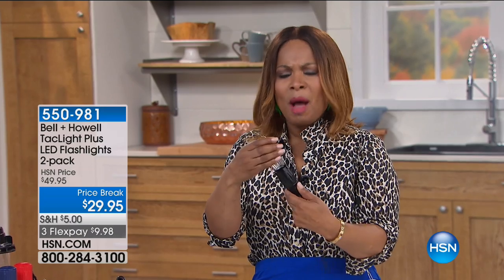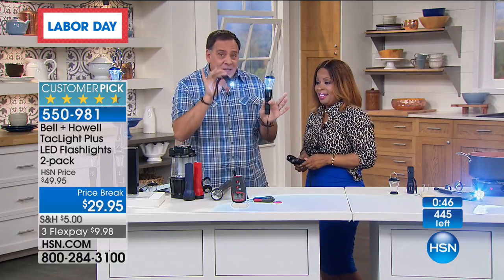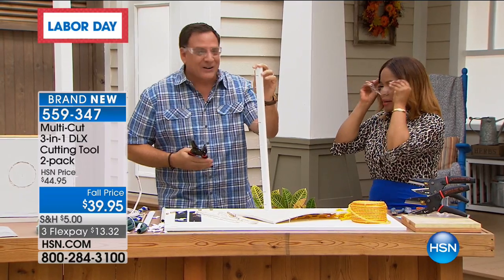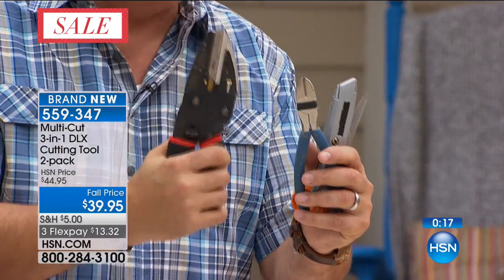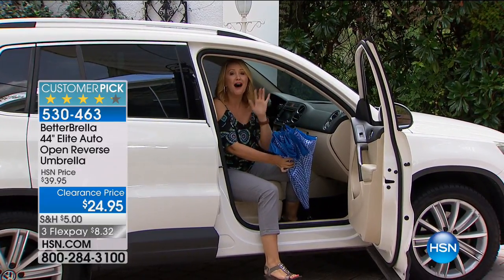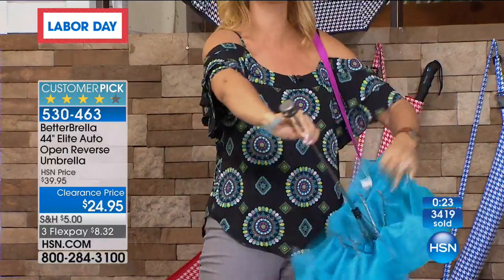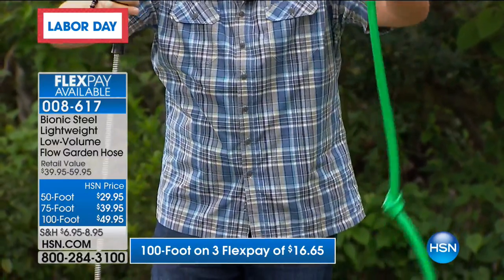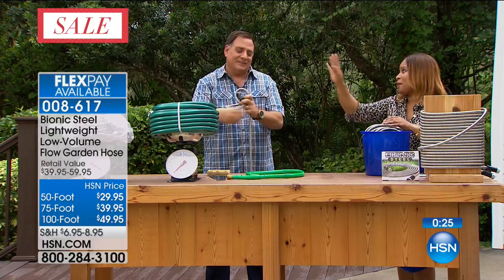HSN | As Seen On TV 08.29.2017 - 04 PM